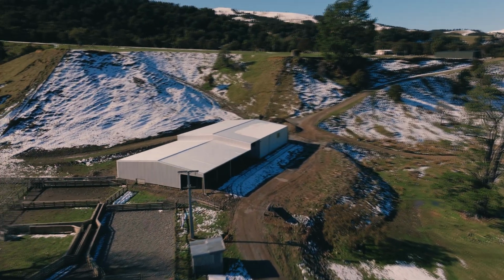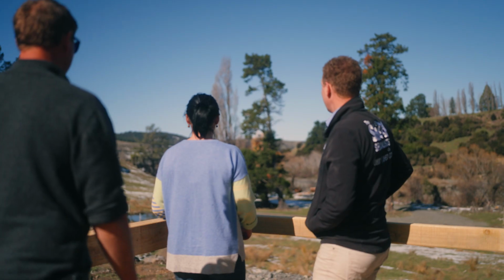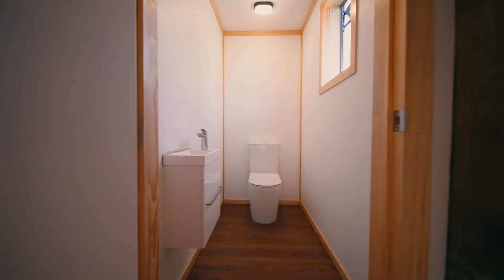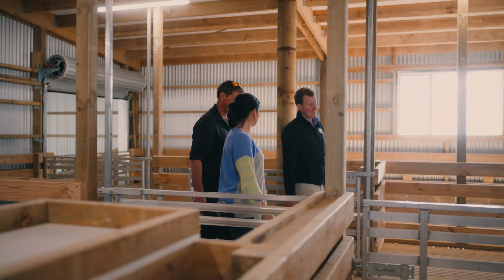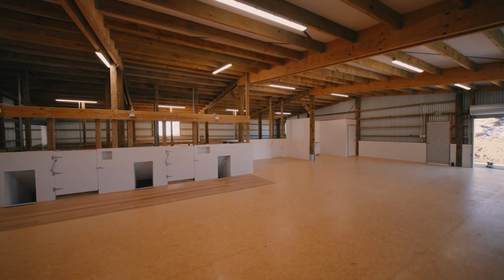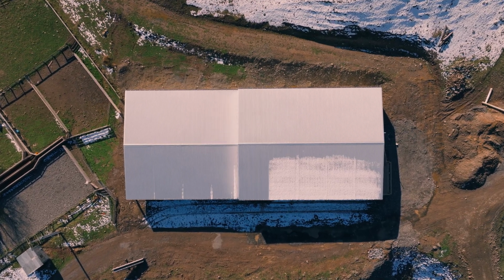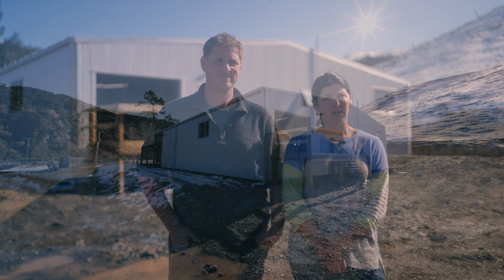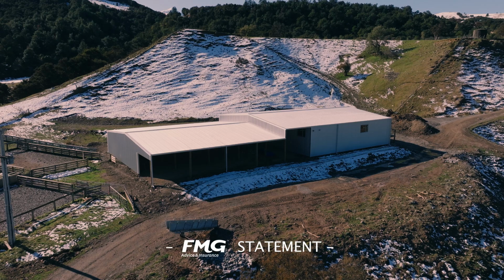Waiau Shearing Shed Testimonial | The Shed Specialists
In this testimonial video, Johnny Mathis and Davinia Harrison share their experience working with The Shed Specialists to rebuild their Waiau shearing shed after a devastating lightning strike caused significant damage. With a focus on professionalism, communication, and high-quality craftsmanship, The Shed Specialists managed the entire project, from navigating consents and insurance claims to overcoming the challenges of building on a hillside.

The result? A modern, functional wool shed with covered yards, seamless flow, and thoughtful additions like a kitchen and bathroom that make life easier in the often wet and rugged conditions of North Canterbury. Johnny and Davinia highlight the excellent communication, reliability, and dedication of The Shed Specialists throughout the process, confidently recommending their services to anyone in need of farm buildings or wool sheds.

Watch this video to see how The Shed Specialists delivered a top-notch project that will stand the test of time!

Video Production By MoMac Creative: We Are Your Creative Powerhouse!

MoMac is a full-service creative agency specialising in videography, photography, website design, graphic design, branding and social media! Our talented team of passionate professionals is made up of photographers/ videographers, drone pilots, web developers and graphic designers, and together we can help take your business, brand or organisation to the next level.

A. Rangiora, Christchurch, New Zealand